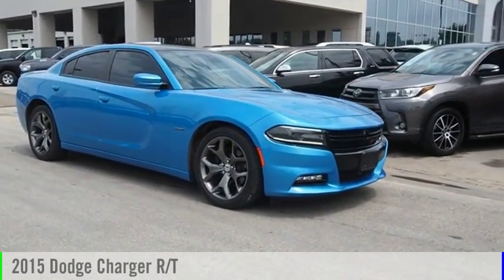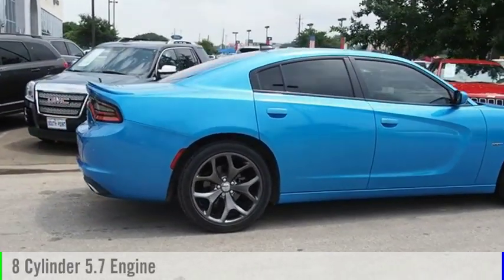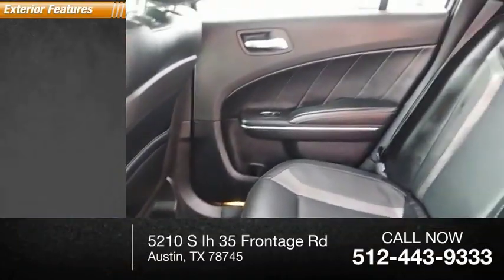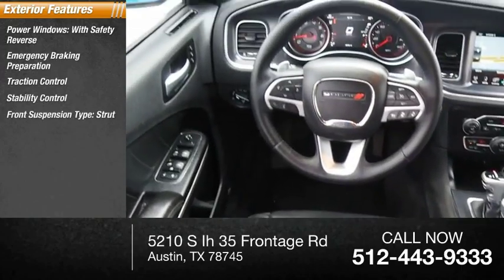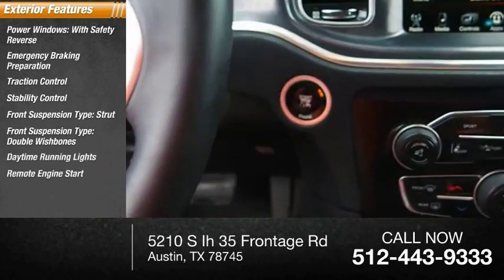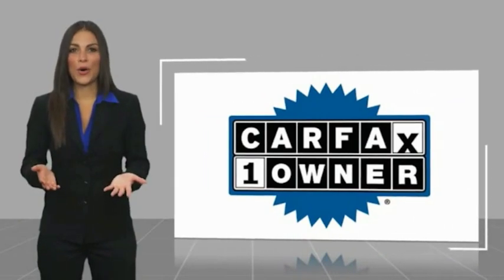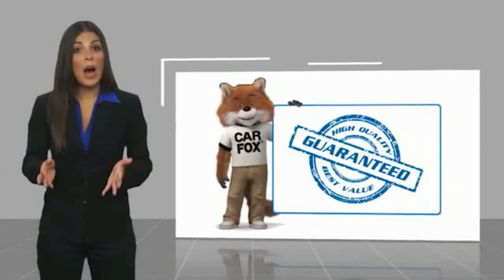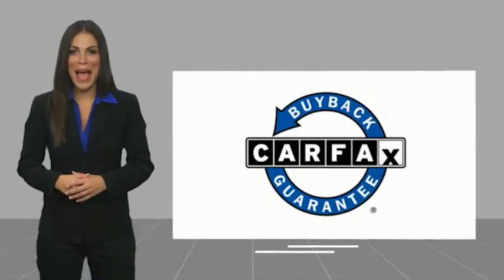2015 Dodge Charger Austin TX 902442U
2015 Dodge Charger R/T

5210 S Ih 35 Frontage Rd